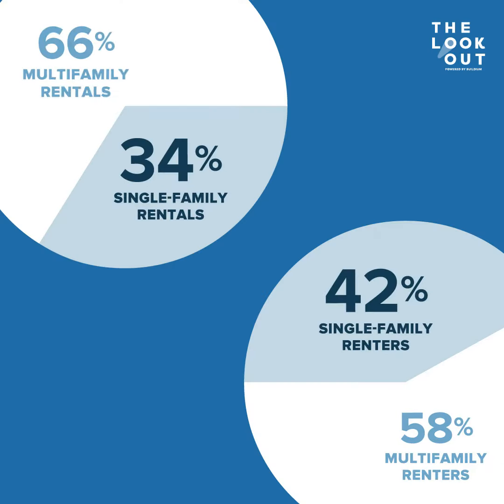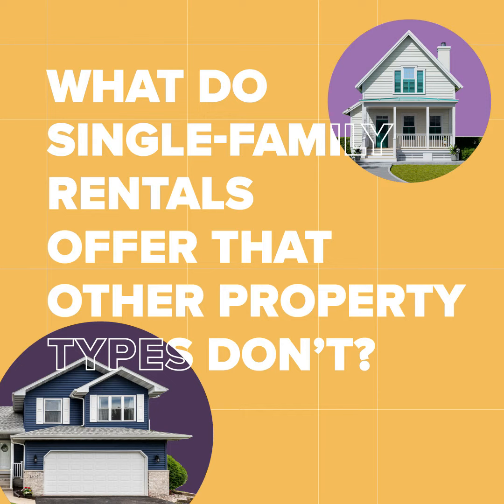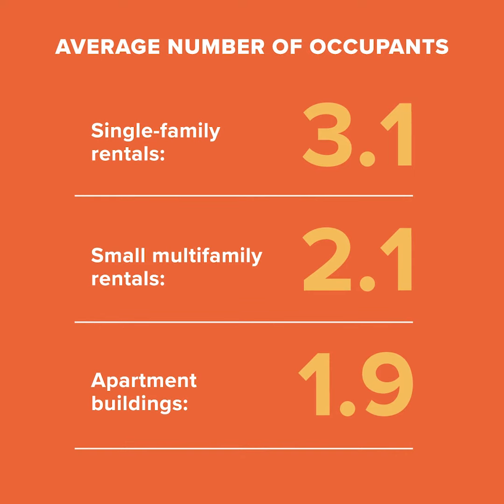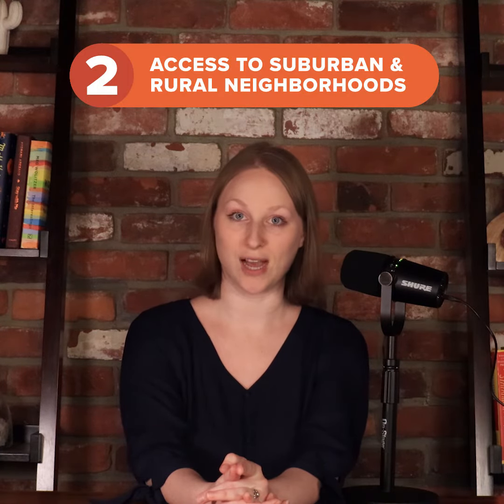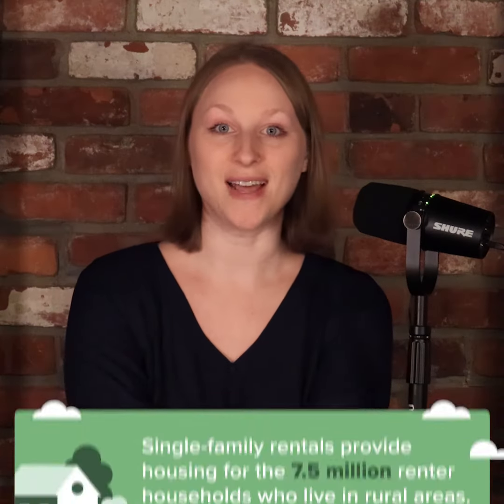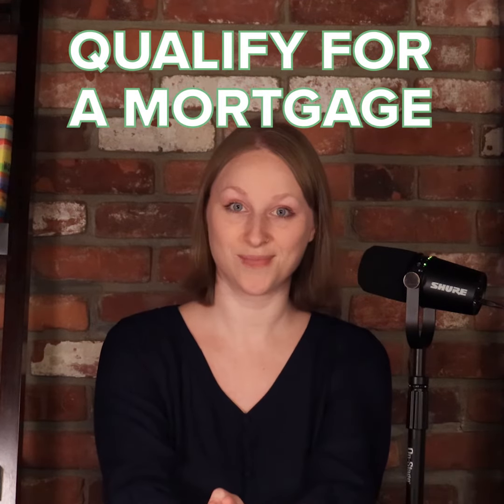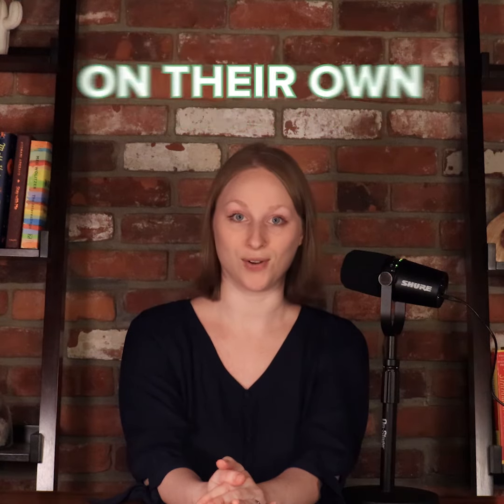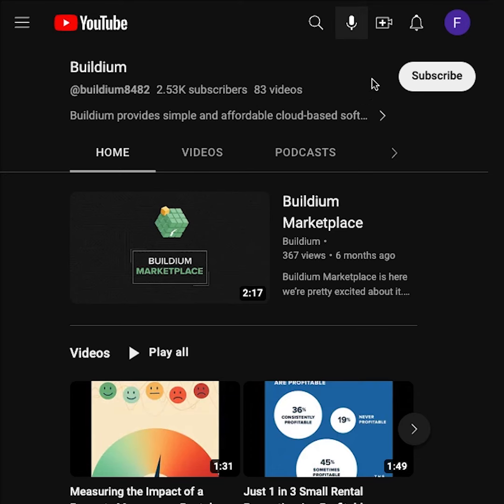Who Owns & Lives in Single-Family Rental Homes? [Pt. 1-The Lookout]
Single-family rentals aren’t new. They already represent 34% of the U.S. rental housing stock, and they house 42% of renters.

What’s new is the level of interest they’re getting from renters—and from investors.
In the next two episodes of The Lookout, we’ll talk about what’s behind this surge in popularity; who lives in single-family rentals; and the outlook for the popularity of this property type in the coming years.

First up: What do single-family rentals offer that other property types don’t—and which features should property managers highlight in their ads?

Download your free copy of our latest Property Management Industry Report